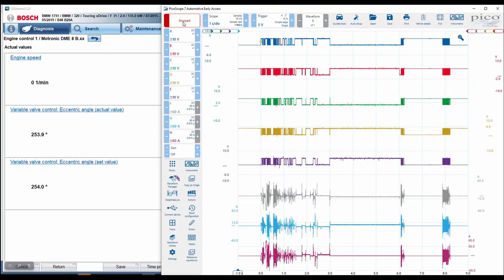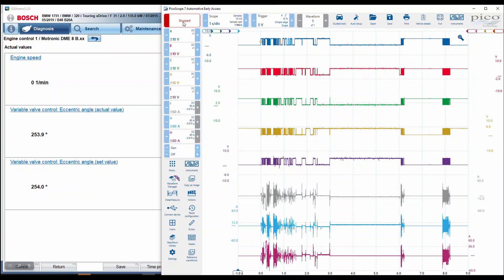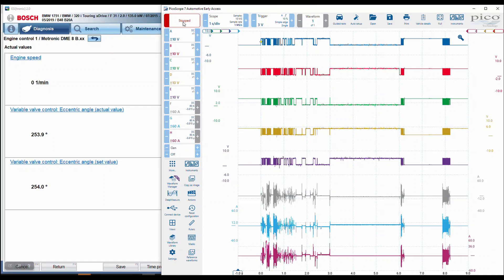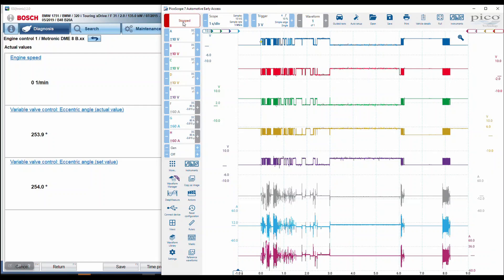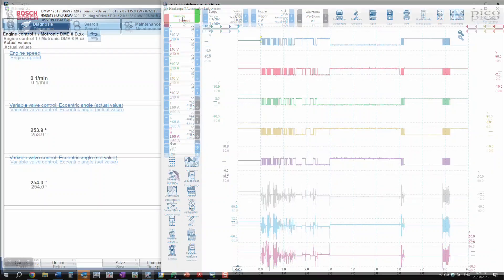BMW VALVETRONIC 3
Here we capture Valvetronic serial data alongside PicoScope raw data